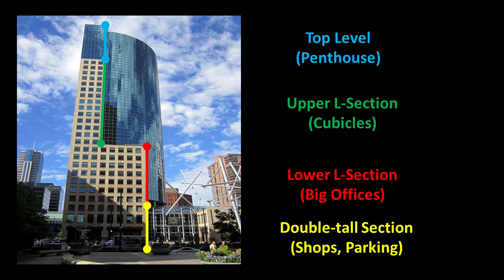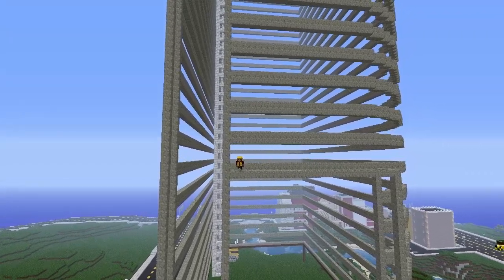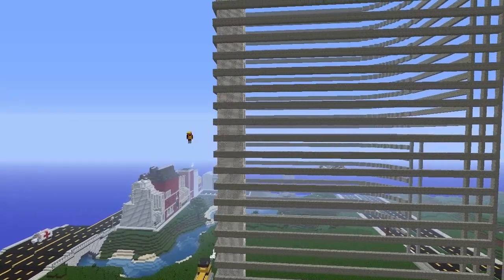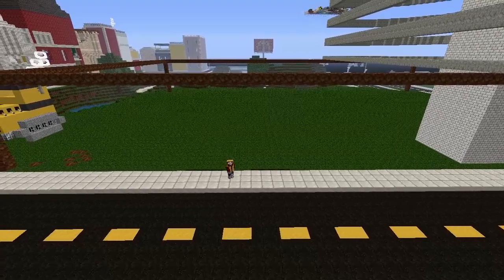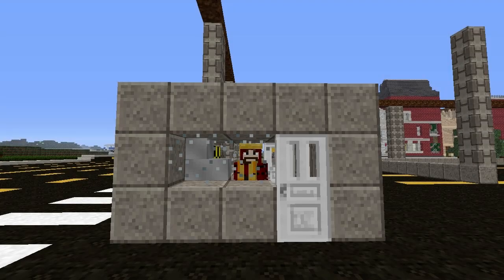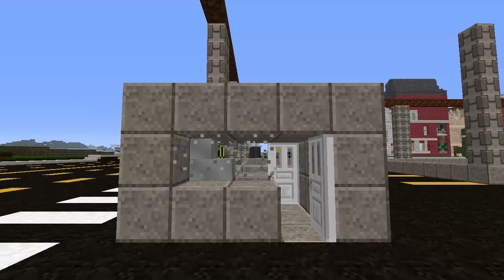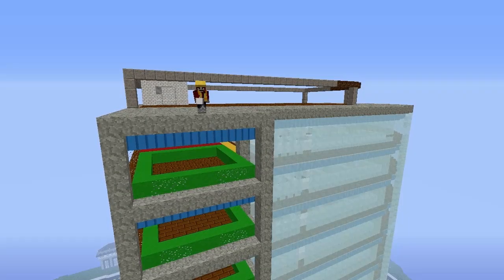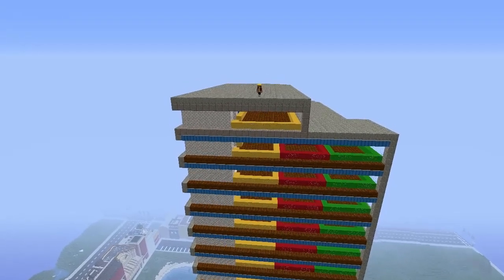Let's build: Skyscraper - Part 3: The Floorplan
Resident Admin Giltwist is back with another in his building series! Today he is demonstrating the construction of the floors themselves!